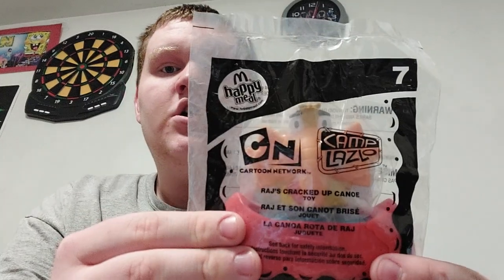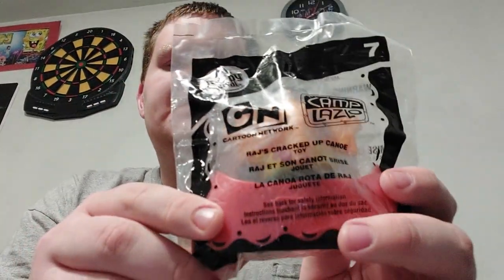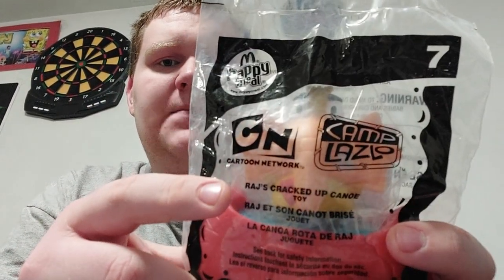Package Revealing Part 7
Don't Worry Everybody I'll Try To Find The Little Charmers Hazel Edition DVD And I'll Do The Review Of The Little Charmers Remain Calm.